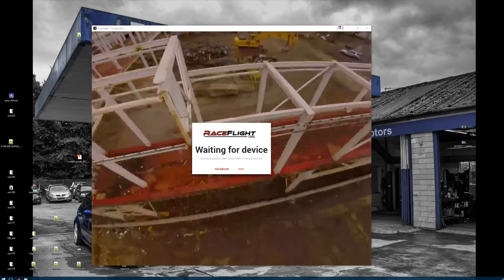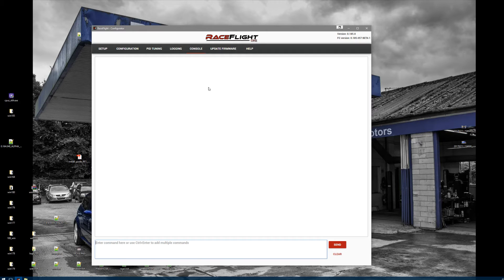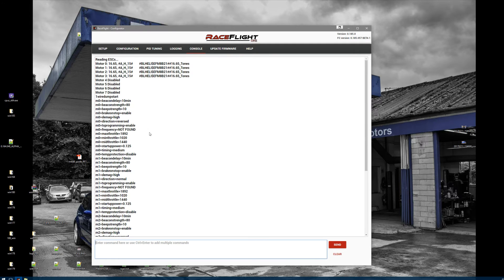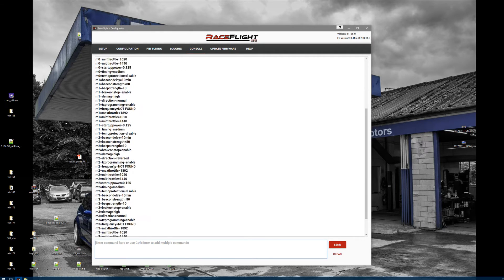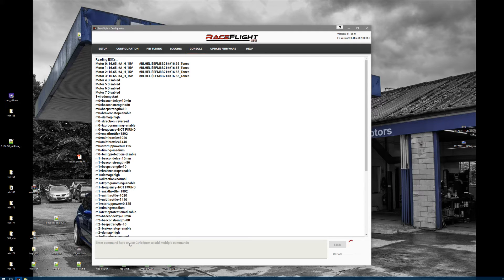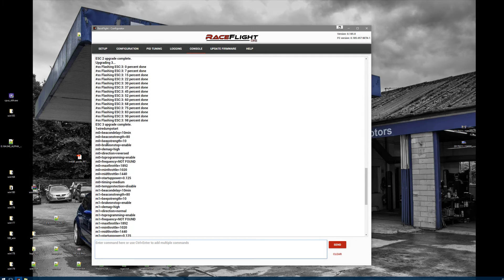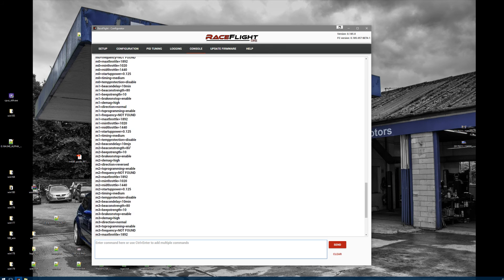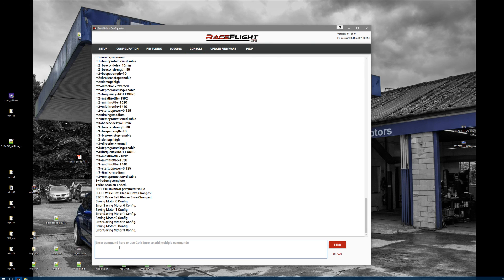[ENG] Raceflight RF1 - 1wire ESC tutorial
Quick 1wire tutorial about changing settings on your esc or to upgrade them.

Please make sure to remove your props